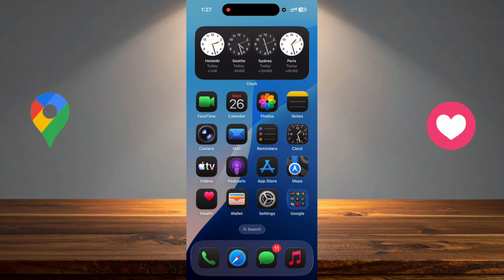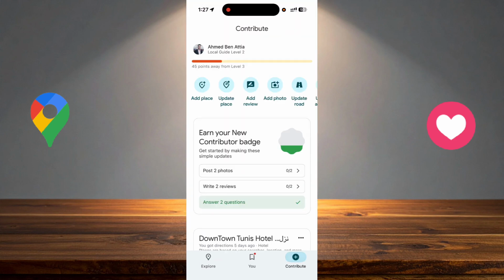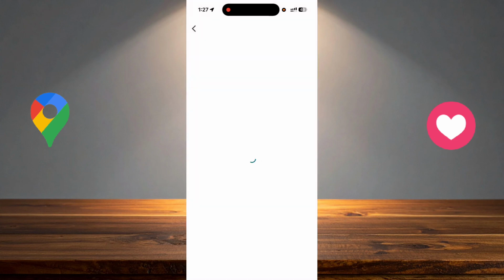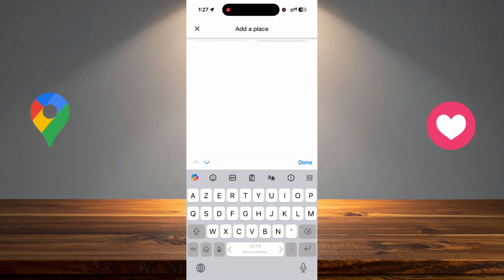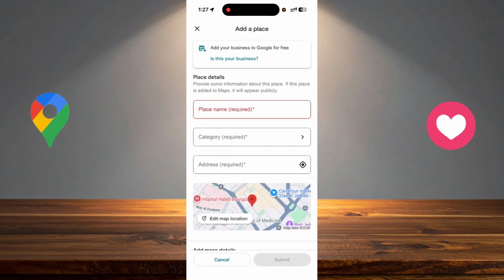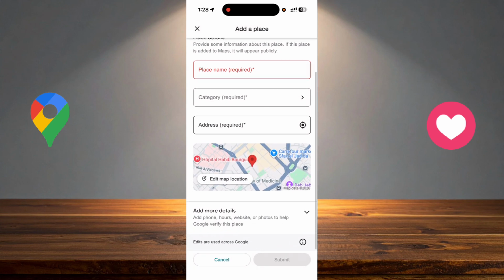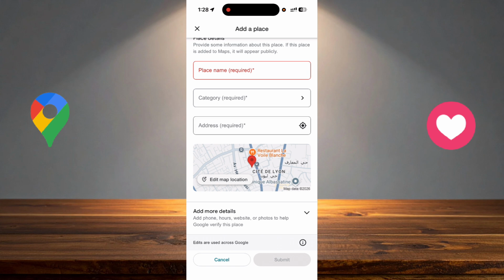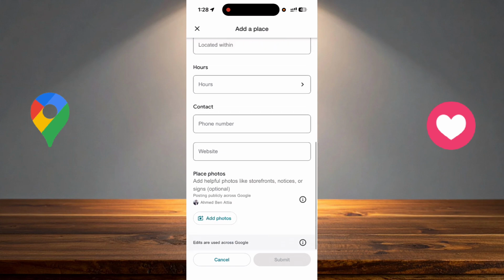How to Add a Missing Place on Google Maps ➕ [New 2026 Update]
In this video, I will show you how to add a missing business, landmark, or public spot to the Google Maps app. Whether it's a new local shop or a hidden park, I'll walk you through the 2026 update for submitting new locations. We will look at how to use the "Contribute" tab and the "Long-Press" method to drop a pin exactly where the place should be. I'll also show you how to add important details like business hours, photos, and categories to help your submission get approved faster. This is the best way for beginners to help their community and earn Local Guide points. Follow these simple instructions to put any missing place on the map!